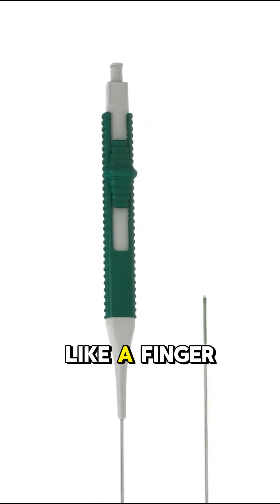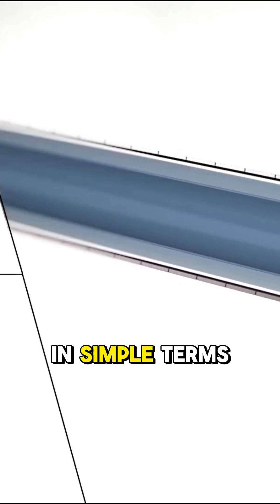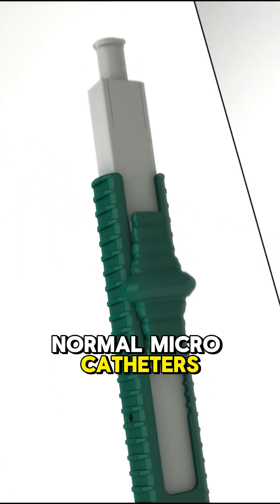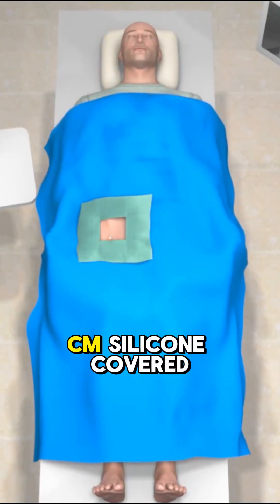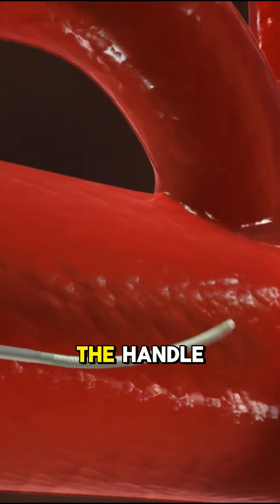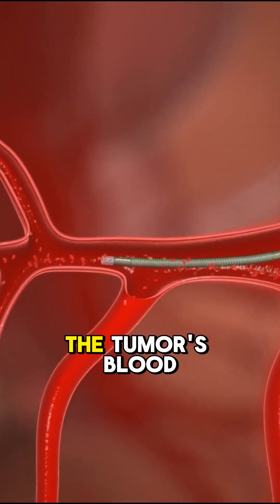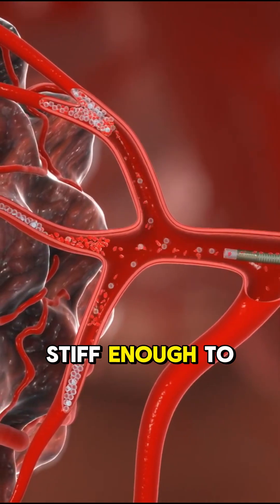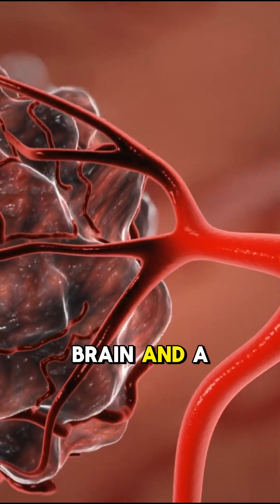Agile Devices Angler™ steerable catheter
Device Overview & Design
Size & structure: It’s a 3 F (outer diameter ~0.0394 in), single‑lumen microcatheter with a 0.021 in inner diameter and comes in lengths around 130 cm (e.g., model ADM‑147) teerable tip: A 1.4 cm distal section features 180° bidirectional deflection controlled manually. The tip uses coaxial movement of inner vs. outer shafts bending a flat internal wire, and locks automatically when positioned Fluoro visibility: Radiopaque bands located at both ends of the deflectable tip enhance visualization under fluoroscopy Hydrophilic coating: The distal 80 cm is hydrophilic‑polymer coated for smooth navigation through tortuous vessels